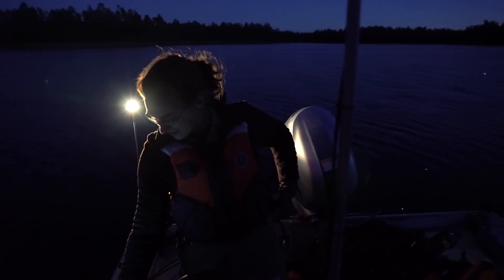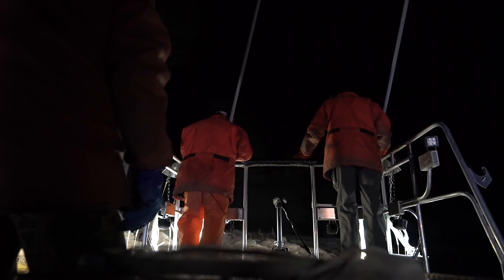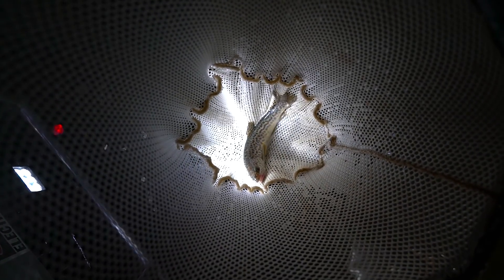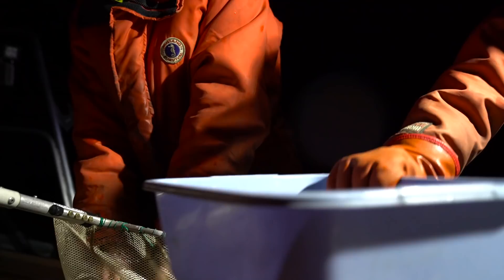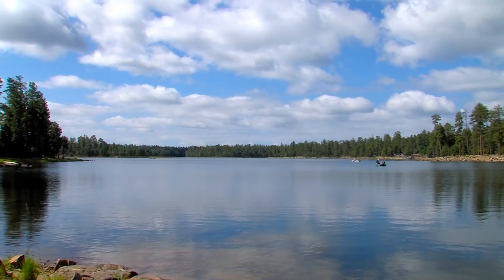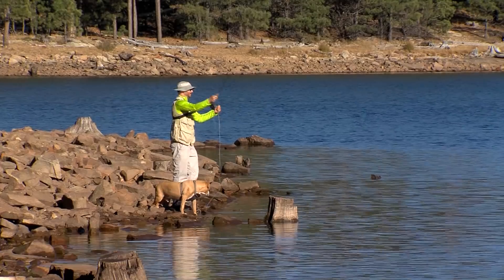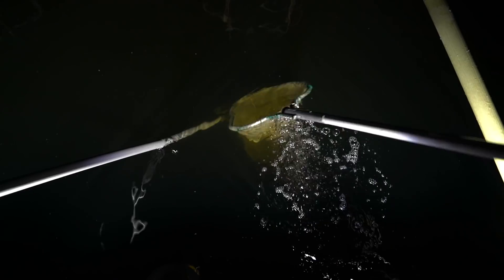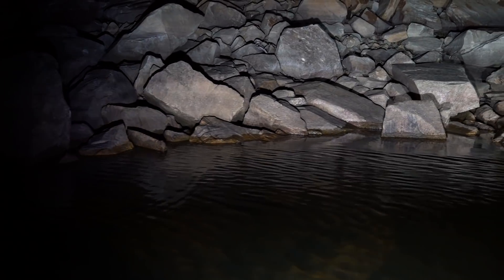Electrofishing for Tiger Trout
See how Game and Fish biologists use electrofishing to survey Arizona's newest sport fish, tiger trout. This video was produced by the Information Branch of the Arizona Game and Fish Department.  Producer: David Majure